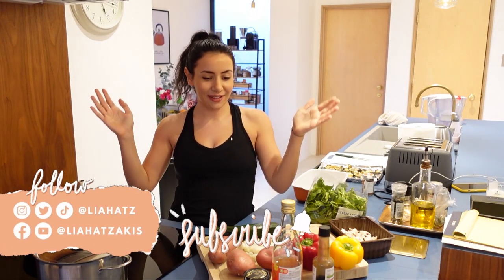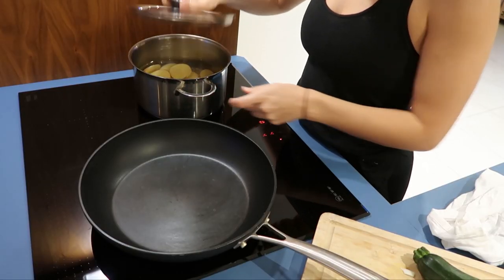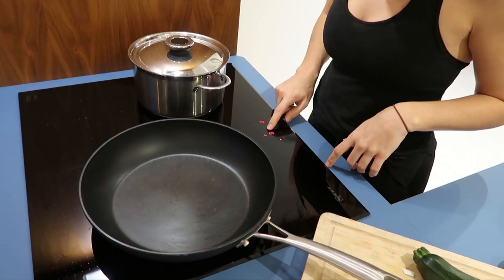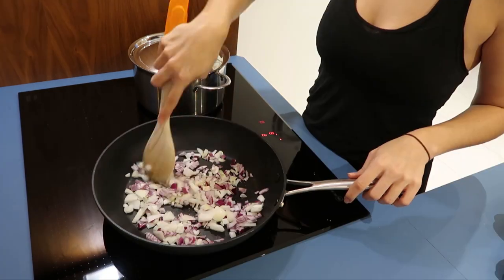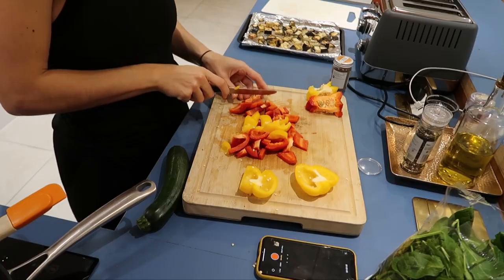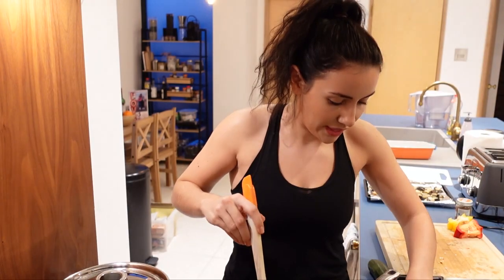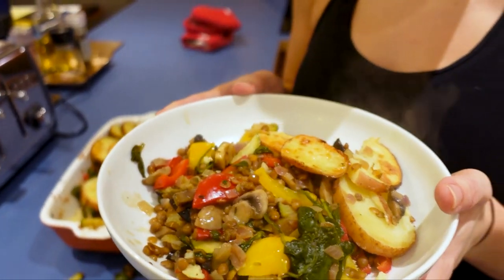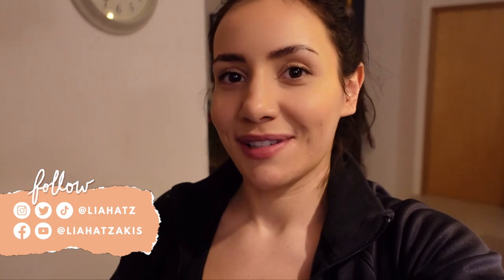Recipe for leftover vegetables | Cook with me 👩🏻‍🍳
Use any vegetables you have to make this delicious lentil vegetable potato dish. here is a list of what I used

3 potatoes
1 onion
2 cloves of garlic
2 peppers
1/2 bag of spinach
1 aubergine / eggplant
1 courgette / zucchini
1/2 punnet of mushrooms
1 tin of green lentils
1 stock cube any flavour
Italian herbs (fresh or dried or both)
Dijon mustard
Splash of wine vinegar or worcestershire sauce (or both - not essential)
Cheese for grating over the top

Oven proof dish needed

Method
Pre heat oven to 200C fan or 180C/gas or 400F (US)
If using aubergine or sweet potato (or anything that takes a long time on the hob/stove) cut it up into chunks, season with salt, pepper and olive oil and oven cook it for 25 mins until browned
Cut potatoes into slices and par boil for 10 mins or until you can put your fork through a slice with ease. Remove, drain and leave to one side
In a large pan sweat off the onions and garlic
Add in stock cube (plus a splash of water if needed)
Start to add in your veg slowly slowly  (mushrooms, courgette, peppers..anything you have)
Season with Italian herbs, salt and pepper
Add a table spoon of mustard and splash of wine vinegar
You can add a knob of butter if you need to encourage the mushrooms to shrink down
Drain the lentils and add
Add spinach if you are using it
Stir everything together, then simmer for 3-4 mins. TIP: It might look like a lot of spinach initially but it will wilt down!
Transfer the lentil mixture from the pan into an ovenproof dish. Layer the potato slices over the top.
Grate the cheese over the potatoes and place in the oven until brown.
If you are able to keep an eye on your dish then you could grill for a few minutes but be careful you don't burn it.
Remove & serve up with a sprinkle of fresh parsley / coriander if you have any!

Ovenproof dish

Ovenproof dishes
Ceramic baking dish / porcelain set of 3

👩🏻‍💻 ABOUT ME 👩🏻‍💻
Welcome to the official Lia Hatzakis YouTube channel! On this channel, you’ll find a variety of travel, lifestyle, fashion, cooking, boyfriend and girlfriend vlogs, all things Greece, funny accent videos, American VS British theme and more!

This means I receive a small percentage of the sale of the product if you purchase through this link. The cost of the product is no more expensive than it would be to purchase normally.